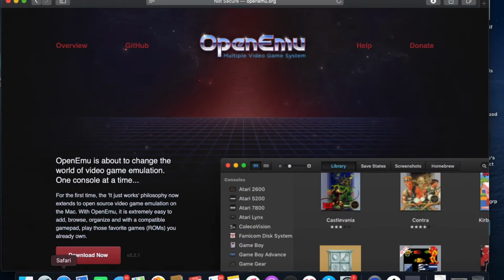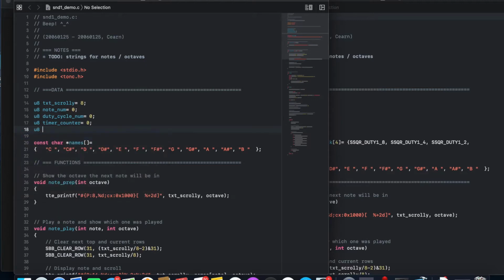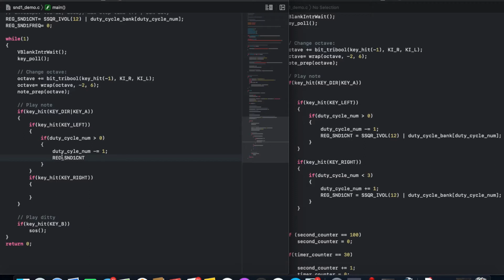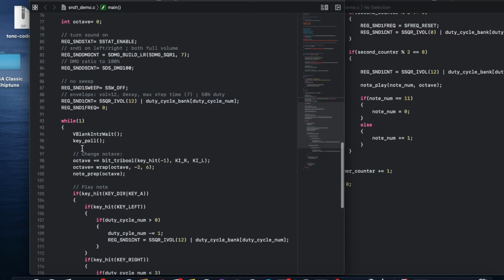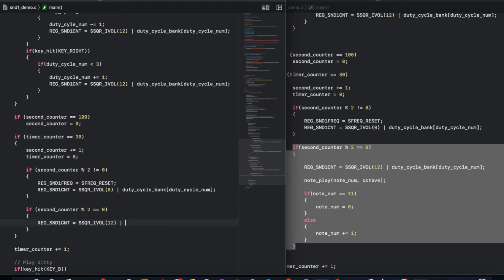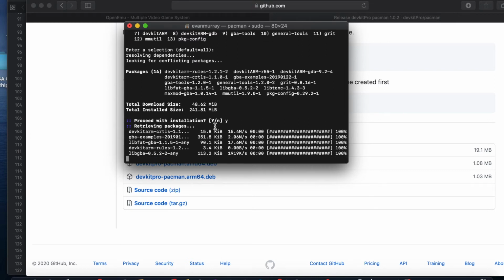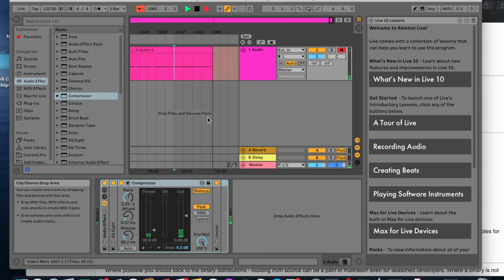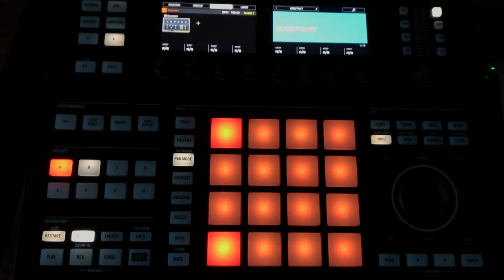Creating Gameboy Music on the Maschine Studio